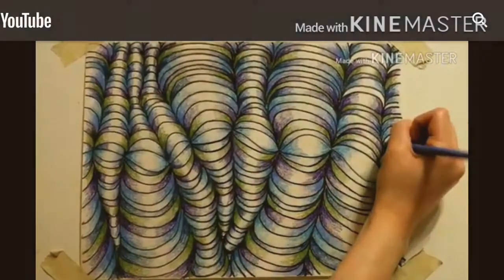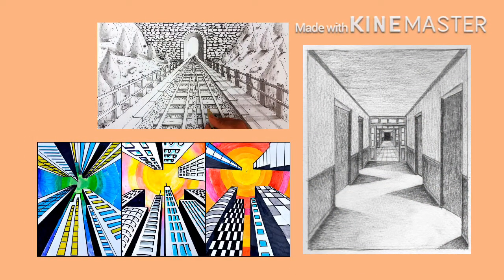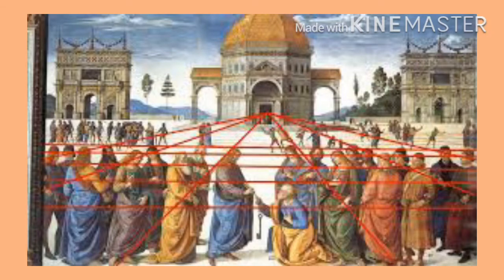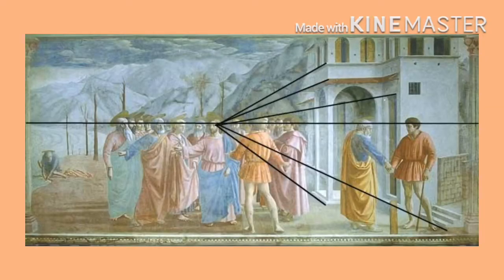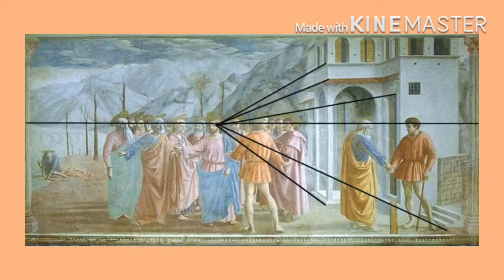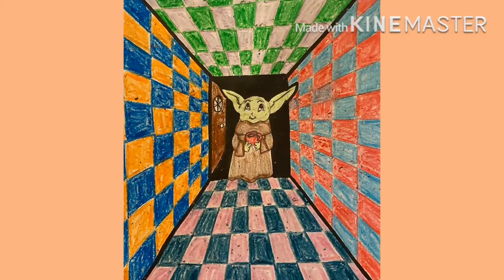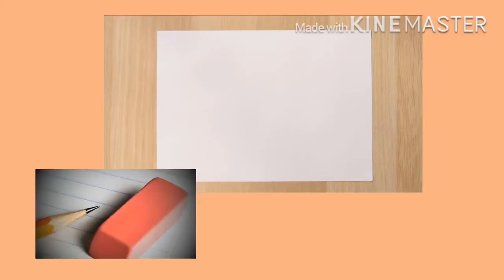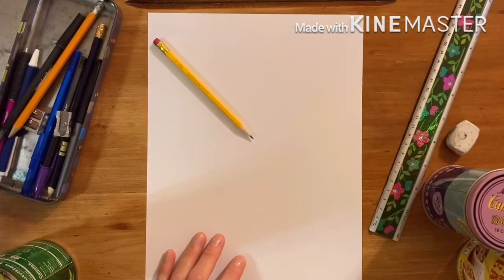Perspective Drawing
In this video I discuss a brief history on perspective drawing. Then I teach how to draw a checkered hallway following the rules of one point perspective.